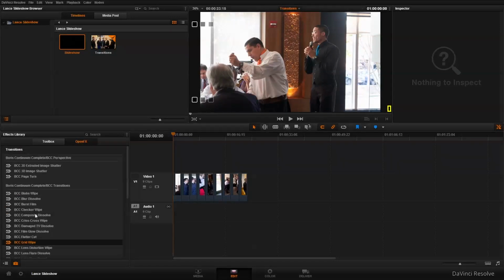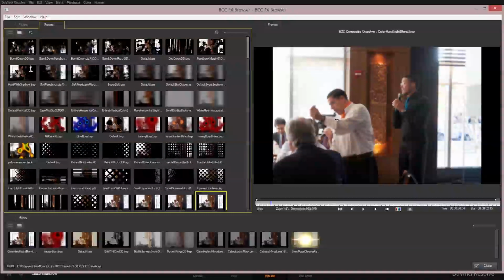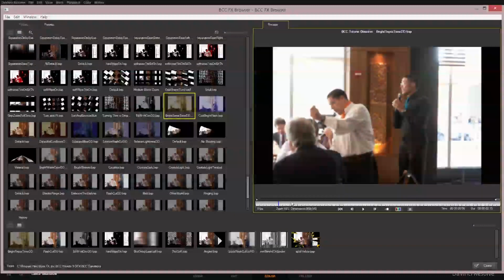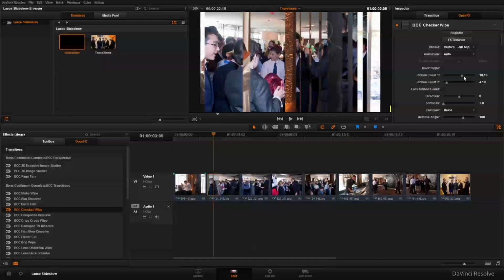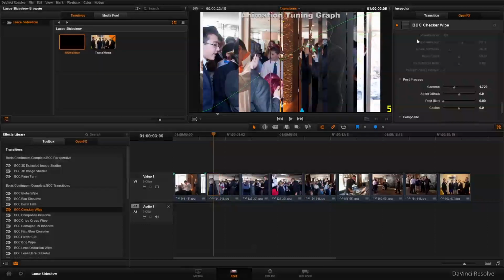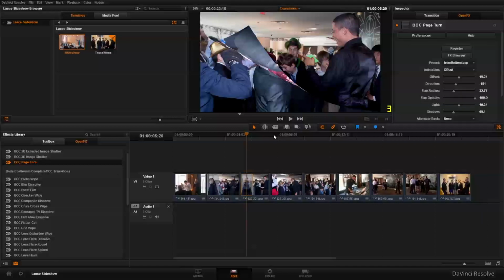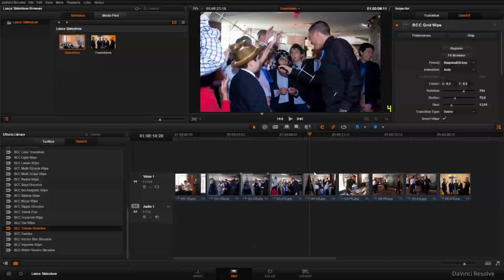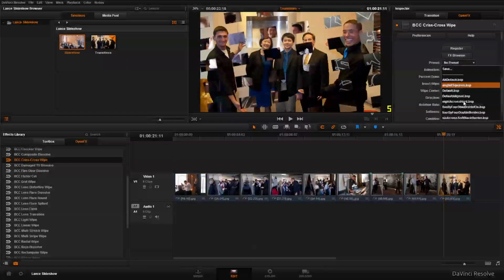Add Transitions in Resolve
Quickly learn how to add BCC transitions to your footage or stills in DaVinci Resolve. Easily manipulate transition length and style using the animation tuning graph.